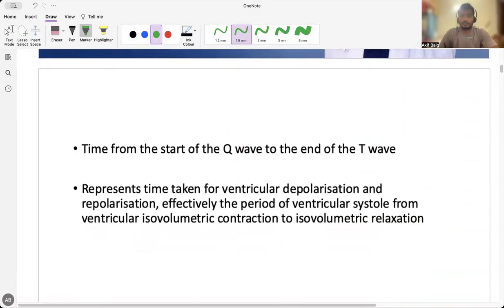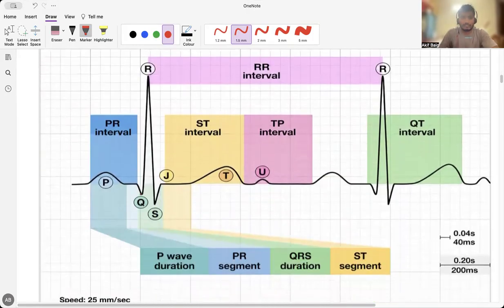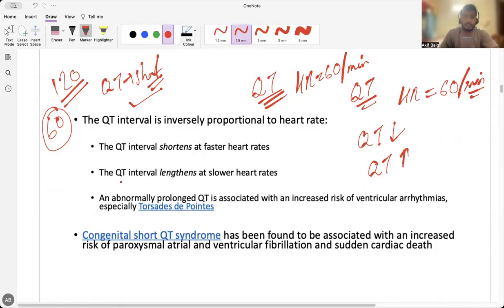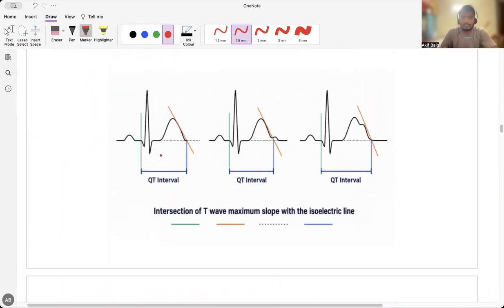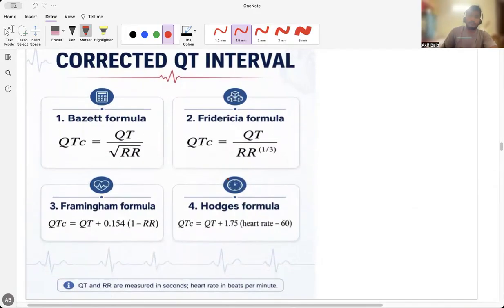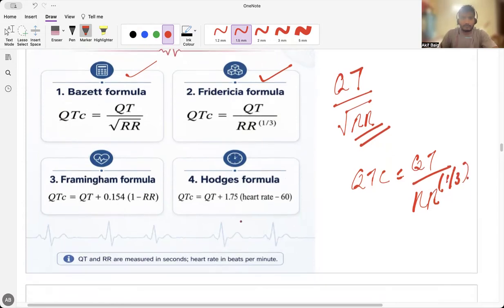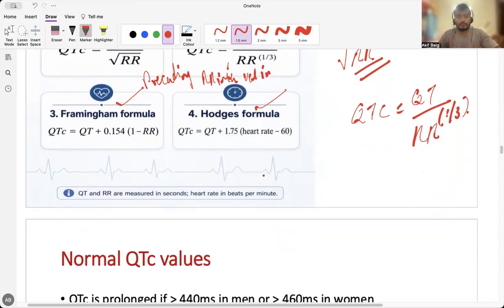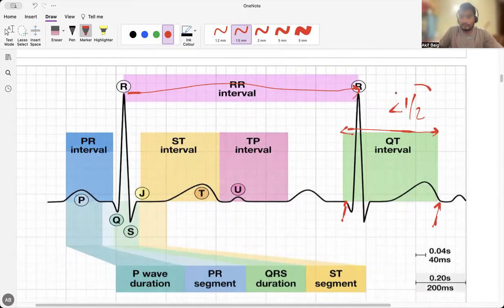QT INTERVAL- ECG